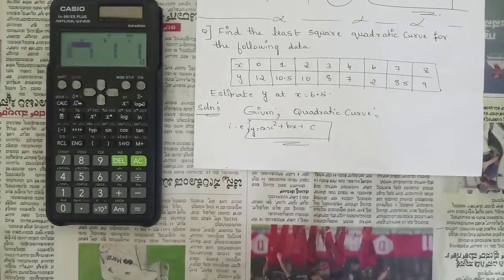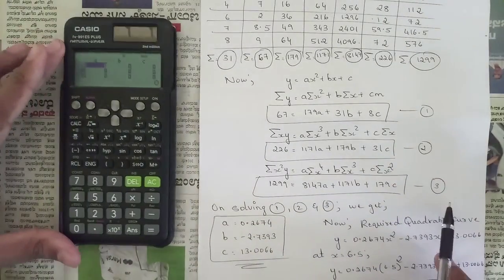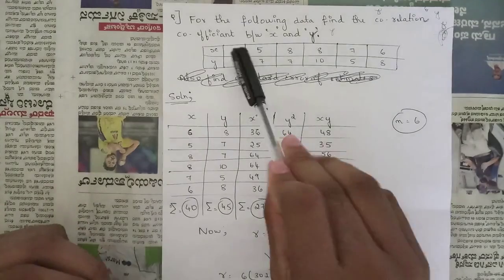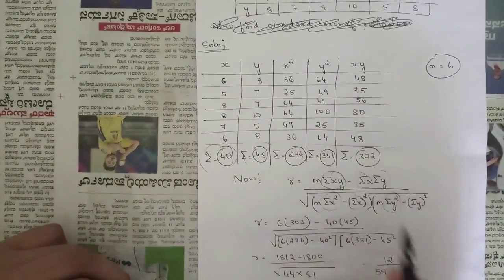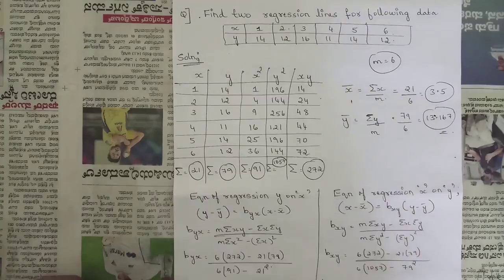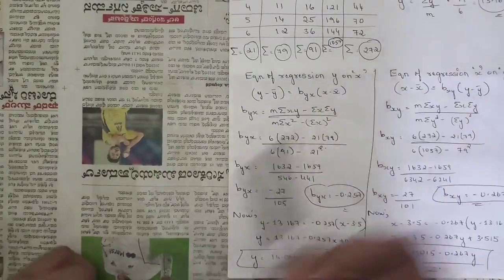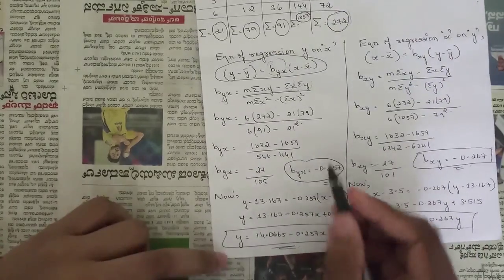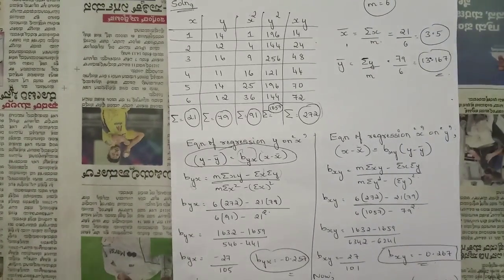#10 Maths Model Question Paper 2 10 a,b,c Solved and Explained 3rd Sem BMATEC301 ECE 2022 Scheme VTU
Maths Model Question Paper 2 9 a,b,c Solved and Explained 3rd Sem BMATEC301 ECE 2022 Scheme VTU

Time stamps:
00:00- Q no.10a
3:58-Q no. 10b
6:40-Q no.10c

model paper
Maths model question paper
3rd sem maths model question paper explained
vtu academy
3rd sem ECE model question paper
ECE 3rd sem model question paper
3rd sem maths model question paper
Model question paper solution
3rd sem maths important questions
3rd sem 2022 scheme maths model question paper